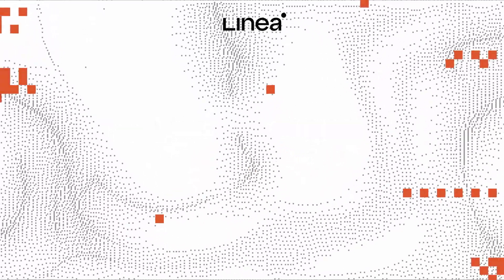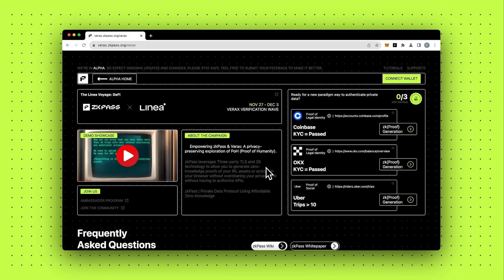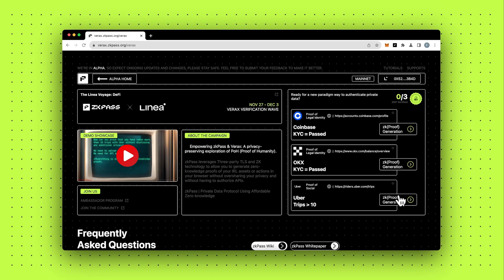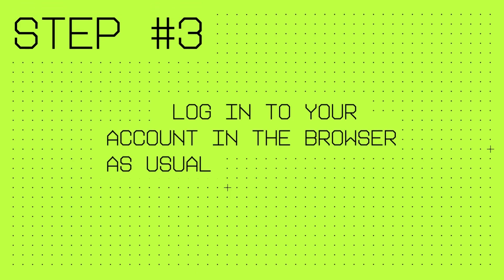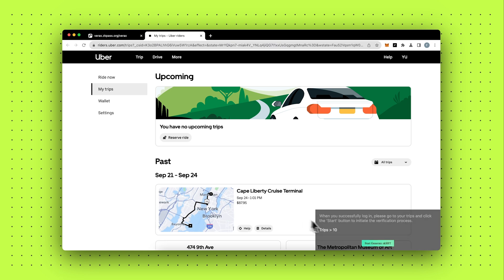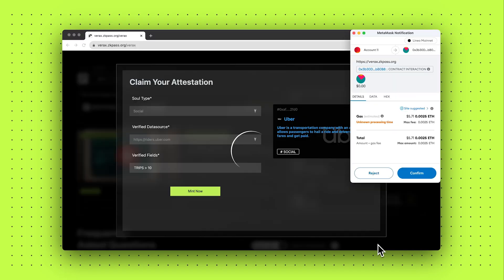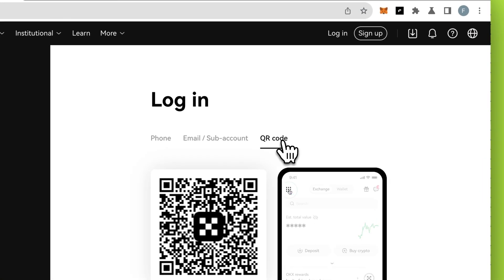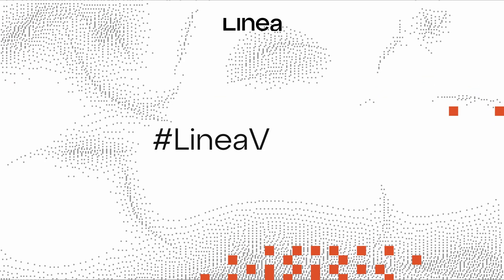zkPass x Linea Voyage PoH Walkthrough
Welcome to zkPass x Linea Voyage's latest tutorial: The Proof of Humanity Wave! In this video, we're diving into the cutting-edge world of blockchain and data privacy. Learn how to securely validate your data without compromising your privacy using the innovative zkPass protocol.

🛡️ We'll guide you step-by-step through connecting your wallet, selecting data sources, and generating a Zero Knowledge Proof of Humanity, all from your browser. No API sharing, no privacy concerns. Just pure, user-friendly tech at your fingertips.